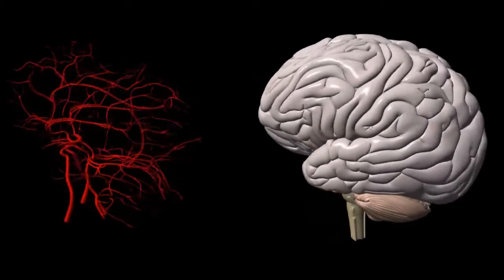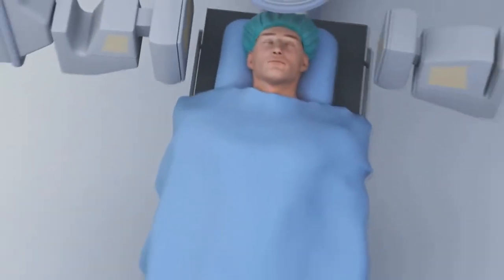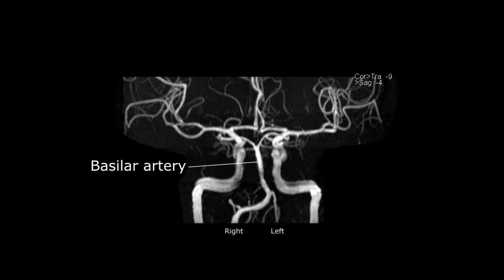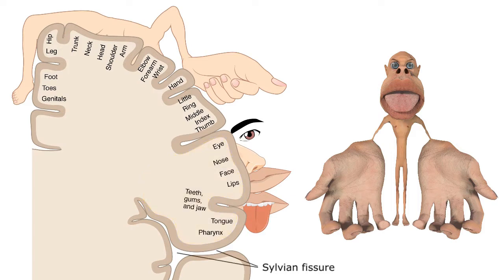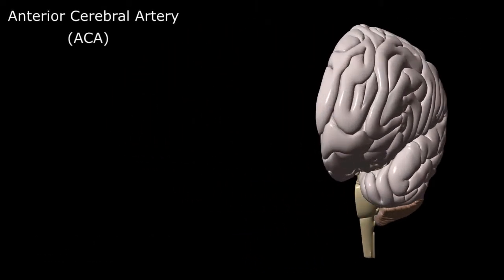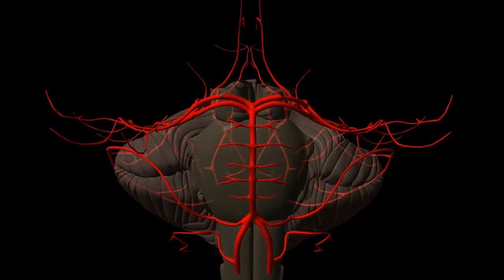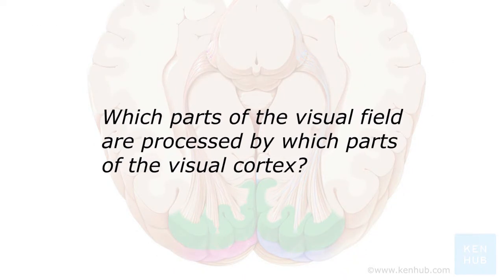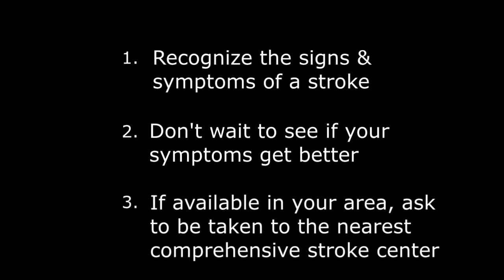Signs & symptoms of stroke and the blood vessels of the brain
Reviews the vascular anatomy of the brain and describes the various symptoms of stroke when one of these vessels is blocked.

Many thanks to the folks at Kenhub for the gracious use of their wonderful illustrations!